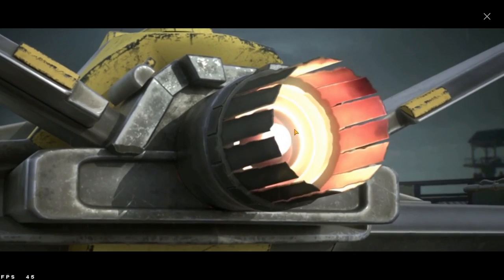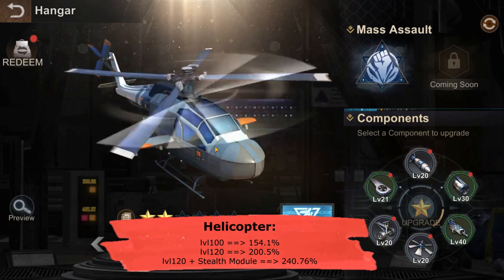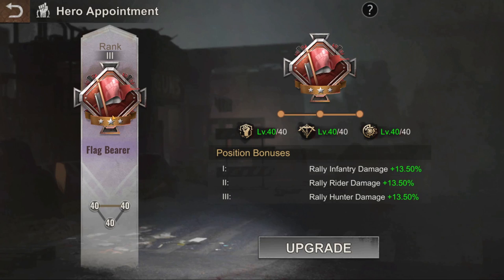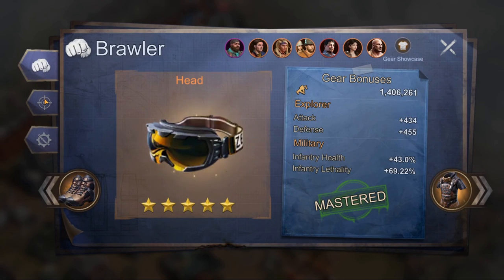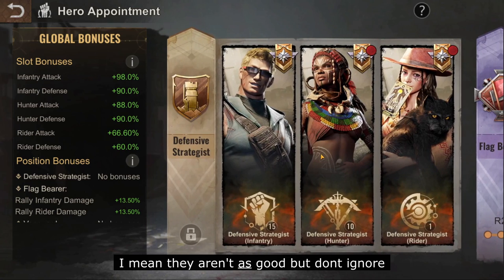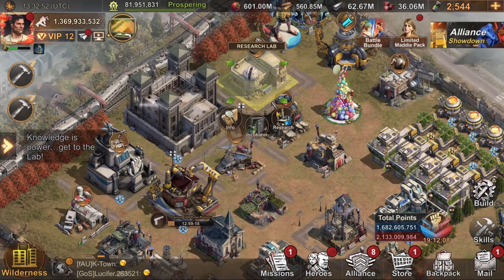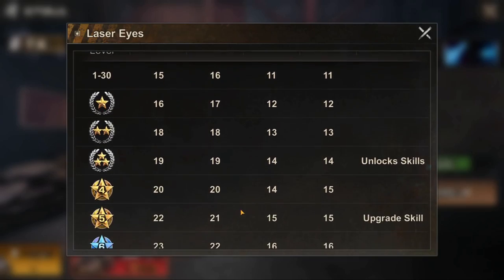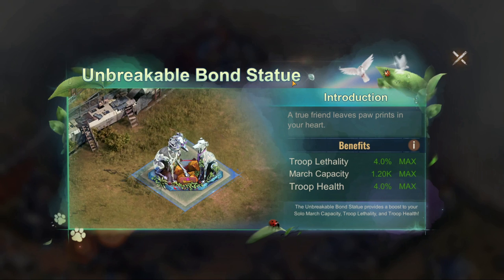THIS is how you should spend.. IF you still do. State of Survival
The ultimate spender guide for a rally leader and how to spend on state of survival guide

📌 15% Permanent Points Back when you join AppGallery!

(must have AG installed and be a new Poland account)

📌 Chapters:

0:00 Intro
0:32 Aircraft
1:43 Heroes
2:36 Sponsor AppGallery
3:31 Hero Gear
3:54 Badges
4:09 Hero Appointment
5:07 Polymer Research
6:10 Generic Research
6:27 Chief Gear
6:39 Frames
7:10 Troops and Plasma Level
7:52 HQ Skins
8:18 Statues

📌 This guide is what a RALLY LEAD must focus on first. This isn't based on the packs available or what's cheaper but rather on the IMPACT they have on you as a Rally Lead.

📌 Additional Notes:
1.  Vanguard, Armchair and others are by comparison completely useless
2.  Focusing on rider heroes is not necessarily bad too now because of the meta and that they are ray place. Joker deals *damage" so upgrading him first could be best rather than hunters.

Big big thanks to Kratos team